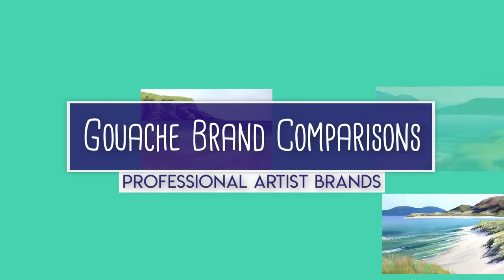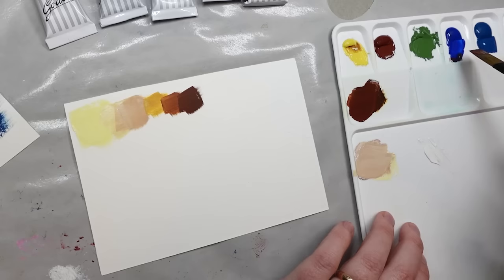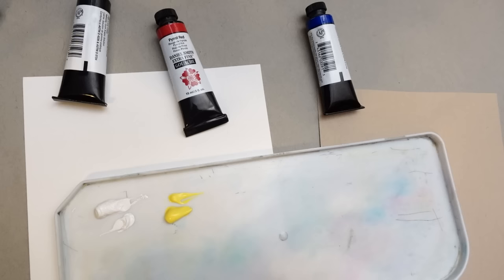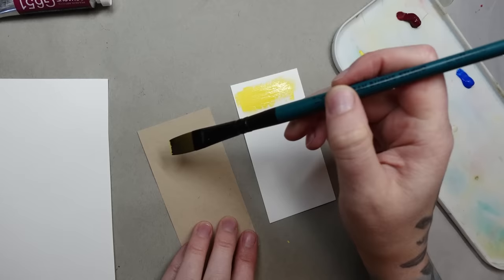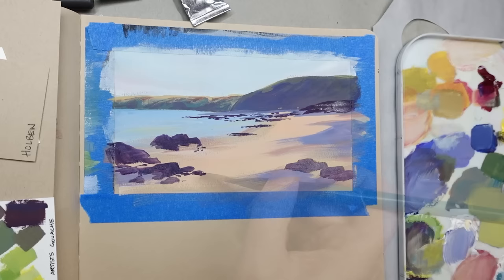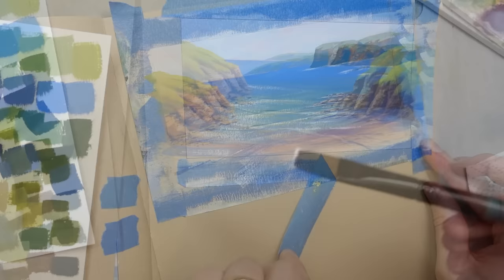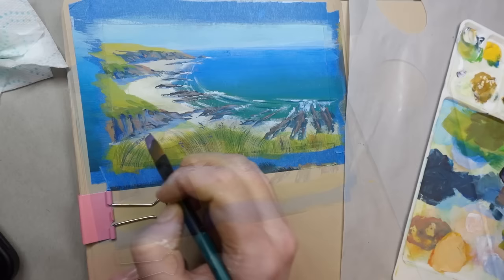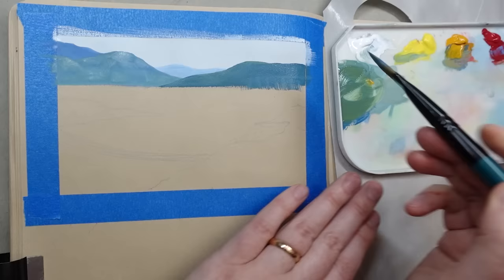Comparing 8 Professional GOUACHE Brands - Which Will Surprise You?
In this video I'm comparing 12 of the most popular Professional level gouache brands available today. I bought everything with my own money so I'm not obligated to be nice! These are my HONEST thoughts and reviews about each brand. I'll show you swatches, do test paintings, talk about lightfastness and price, and all my thoughts about paint consistency and opacity. I was surprised by a few of these brands, and I think you will be too!

00:00 About my reviews
00:55 Daler Rowney Gouache Review
06:20 Daniel Smith Gouache Review
10:00 Holbein Gouache Review
15:04 M. Graham Gouache Review
18:33 Royal Talens Gouache Review
20:32 Shinhan Gouache Review
22:18 Schmincke Gouache Review
26:12 Winsor & Newton Gouache Review
29:27 Mold Tests
30:24 Lightfast Tests
31:00 Conclusion